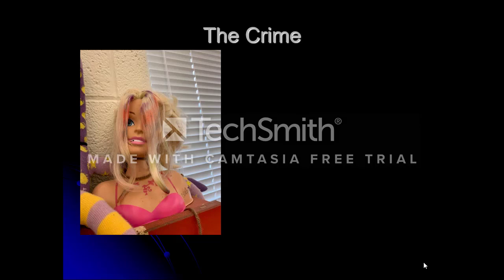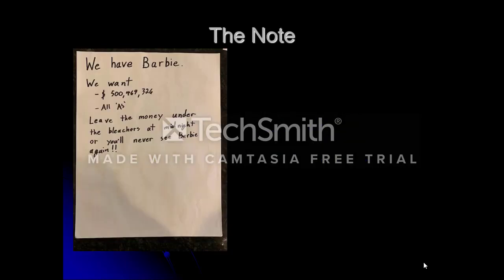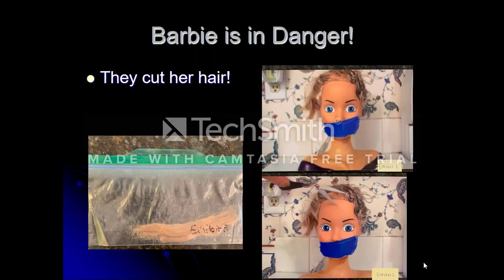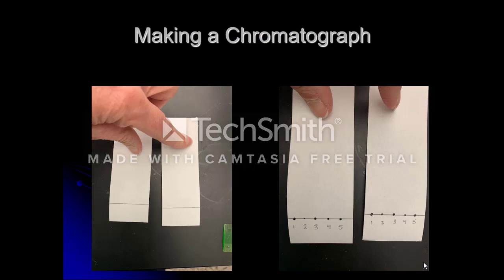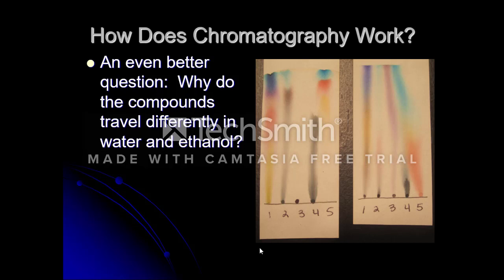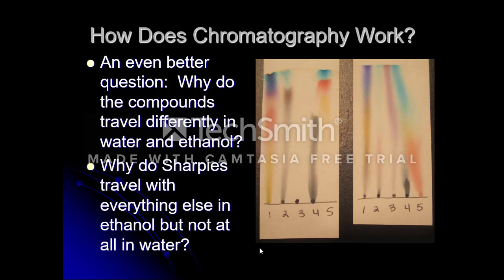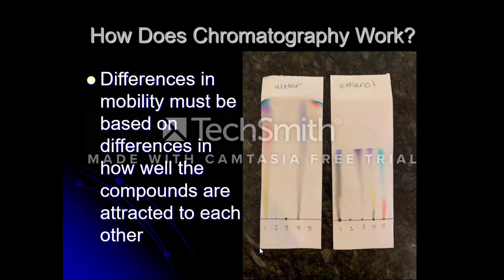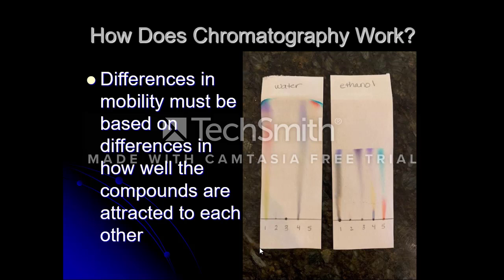Chromatography Lab and Wrap-Up